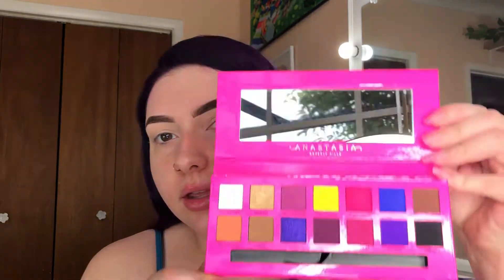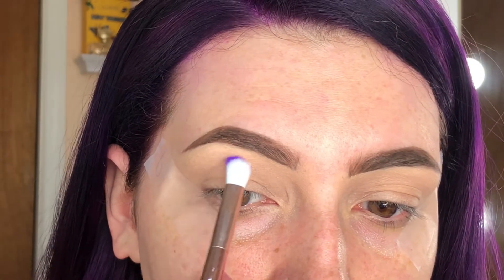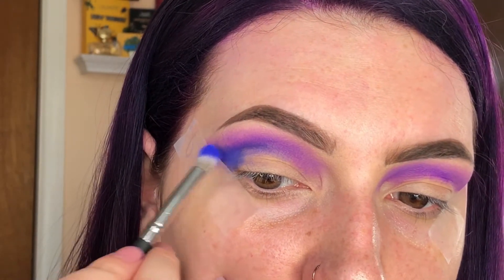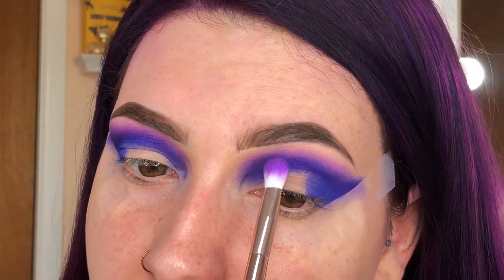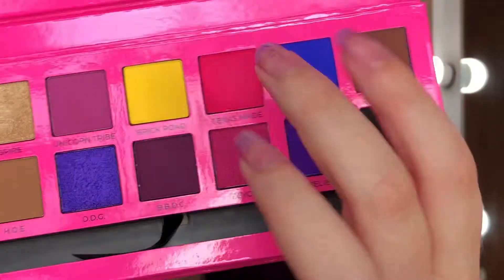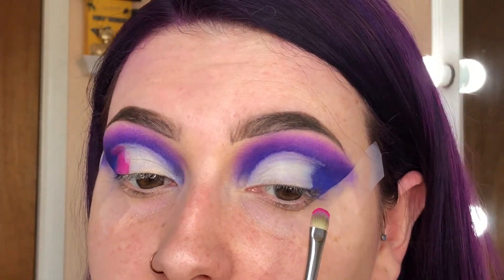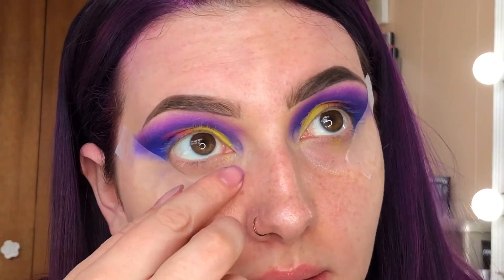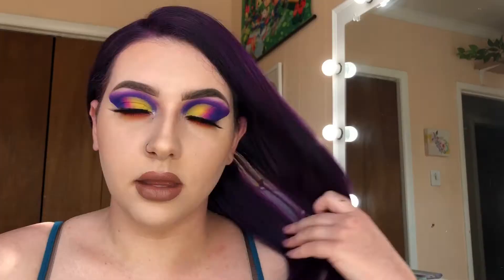Anastasia Beverly Hills x Alyssa Edwards Palette- First Impressions, Tutorial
SO EXCITED! I'm here today with a first impressions and tutorial! I've been dying to get my hands on the ABH x Alyssa Edwards palette and it's finally here! Such a great palette I can't wait to play with it more.

Wet N Wild brush was part of a limited edition set :( sorry